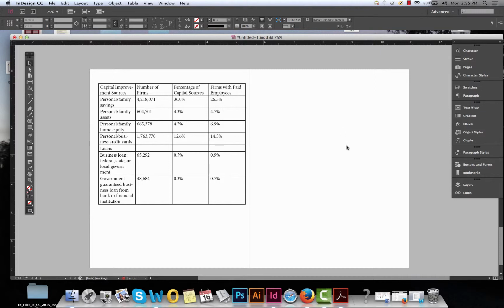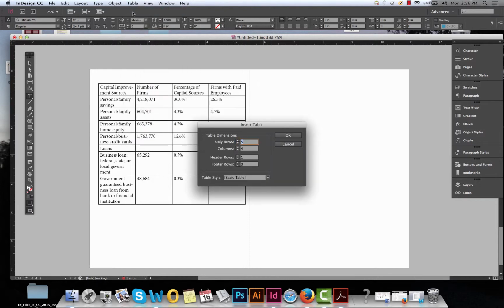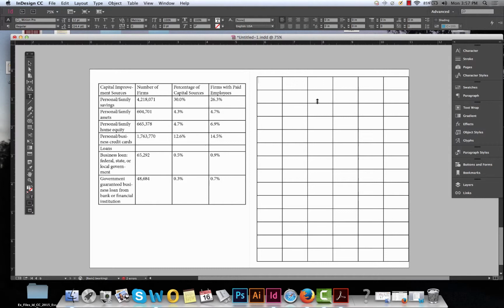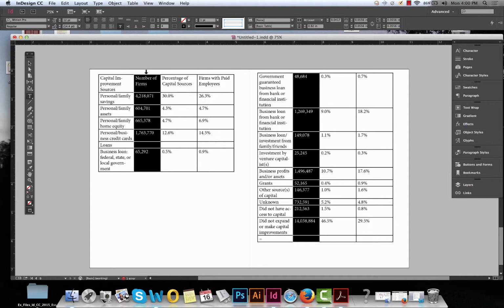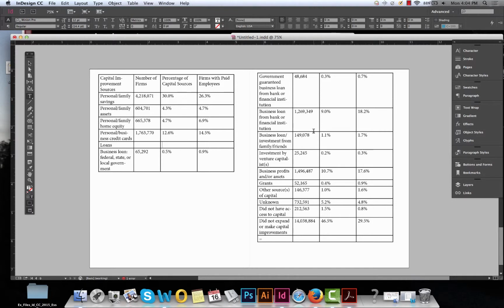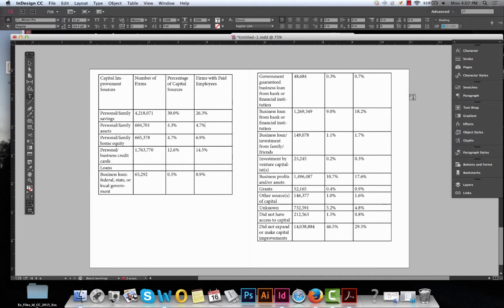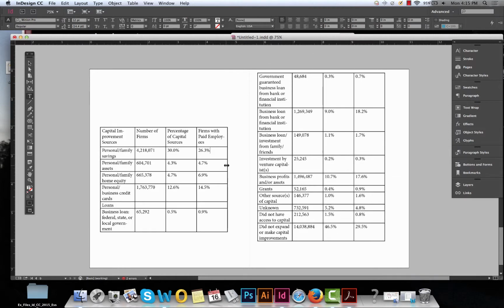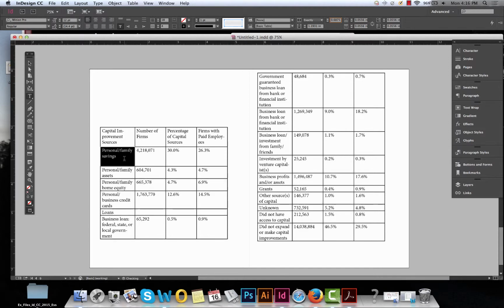IndesignCC_TableLesson P1